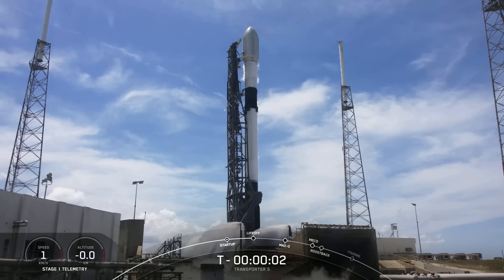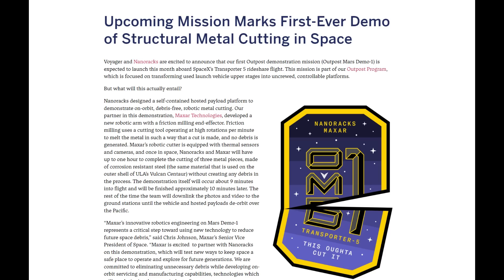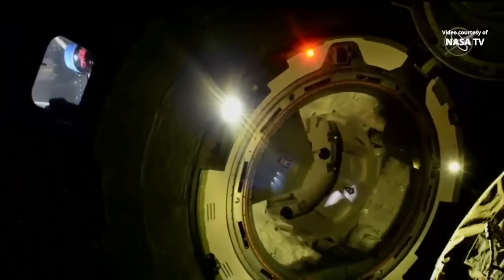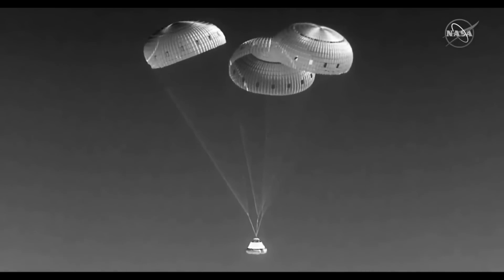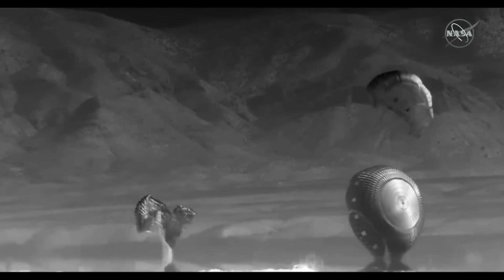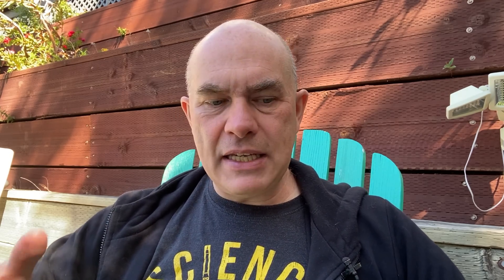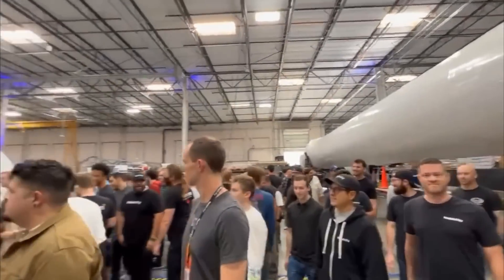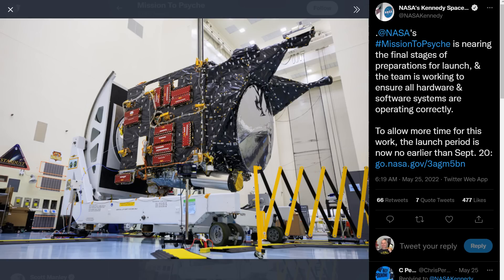Ingenuity Hibernates For Winter & Rocketlab Ready To Go To The Moon - Deep Space Updates - June 1st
The latest news from Space. Only one launch this week, but lots of other news about Starliner completing its mission and the FAA not completing its environmental assessment.